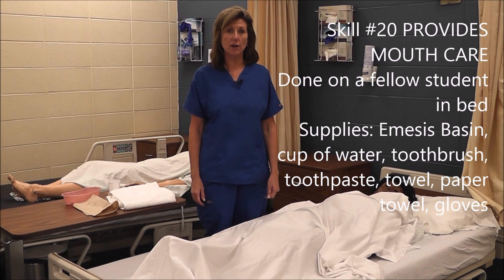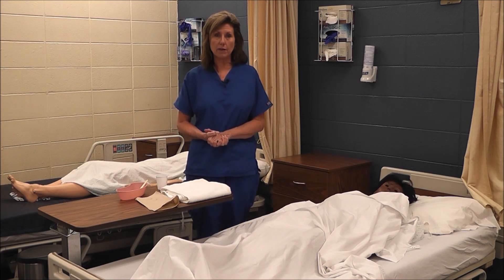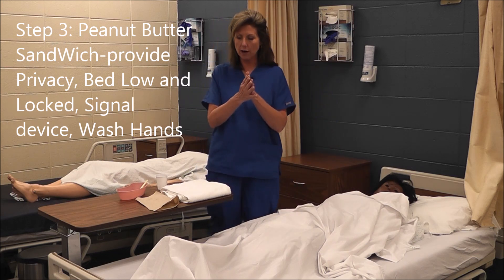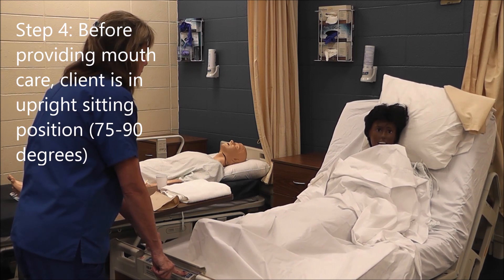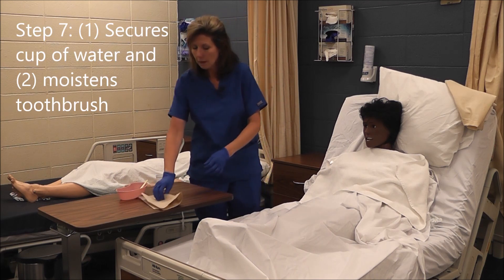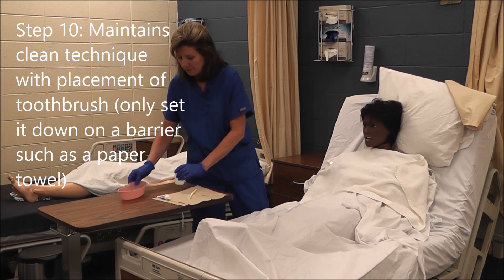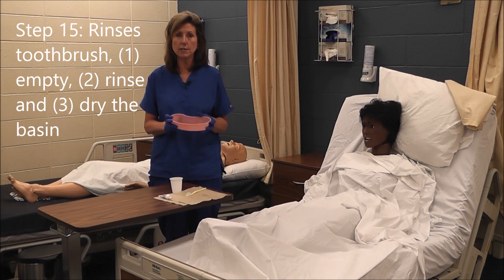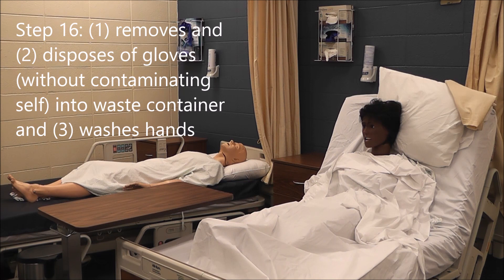20 Provides Mouth Care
These videos contain all 22 possible skills exactly as you should perform them for the Georgia CNA exam or any other state that uses Pearson VUE for testing. For the skill portion of the state CNA test, you will have 30 minutes to perform 5 skills. Your 5 skills will be selected randomly by Pearson VUE except that they will include Hand Hygiene as your first skill. You will also have one measuring skill (either Pulse, Blood Pressure, Measure Urine Output, Respirations or Weight), and you will have 3 other randomly selected skills. These videos and the testing techniques used in them can help you pass the skills portion of your CNA test. Good Luck!